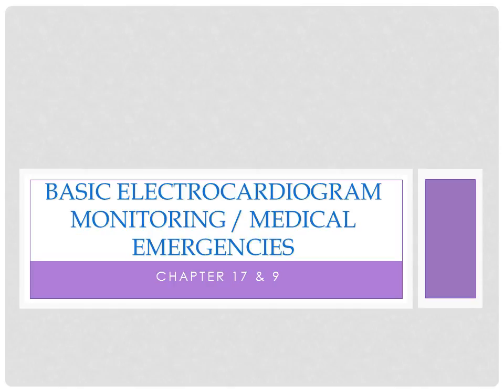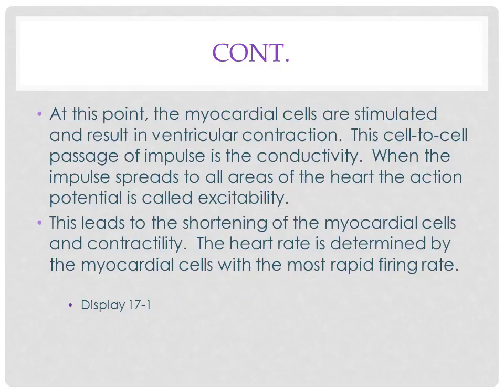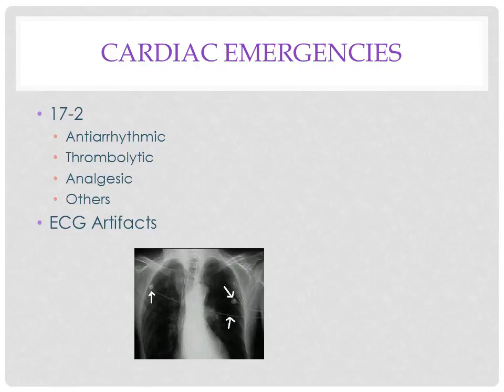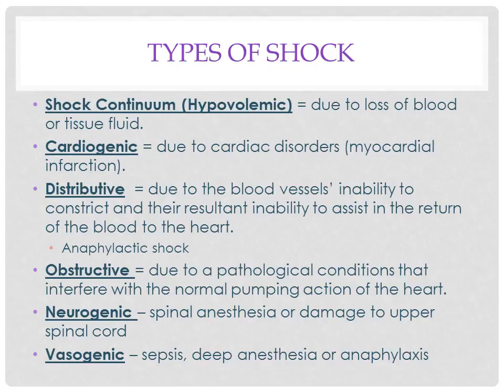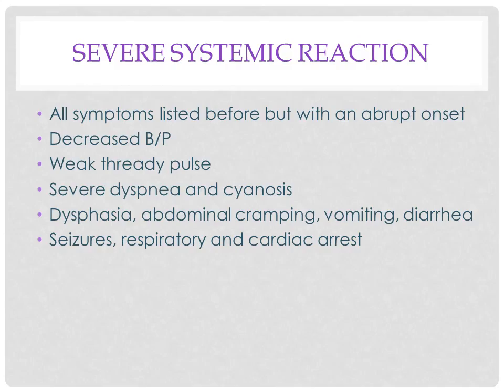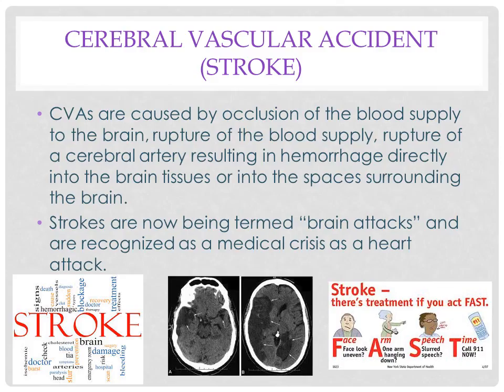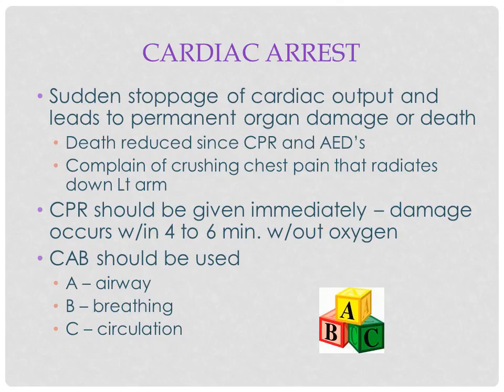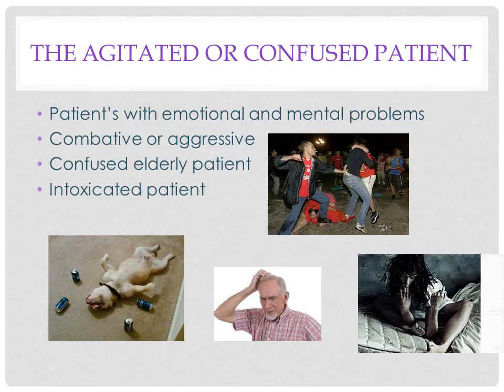Basic ECG & Med Emergiencies video